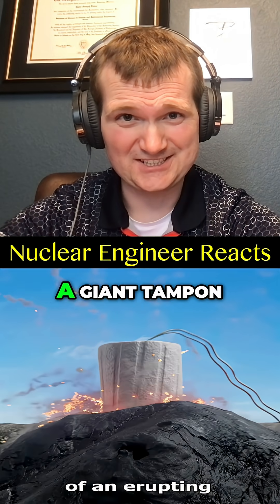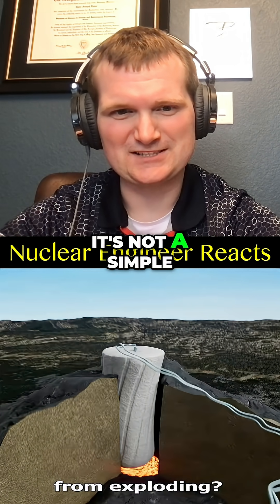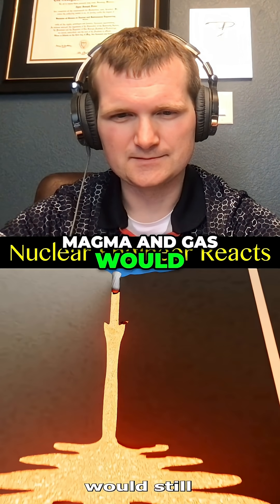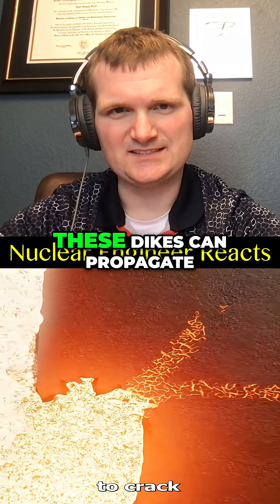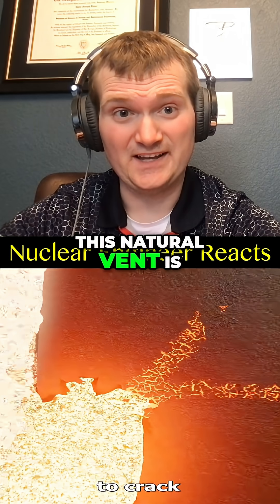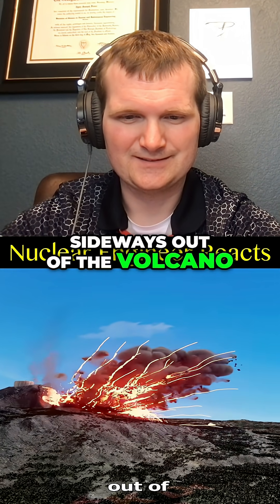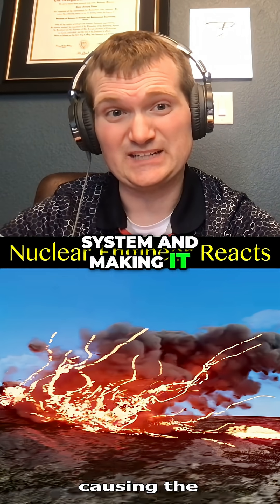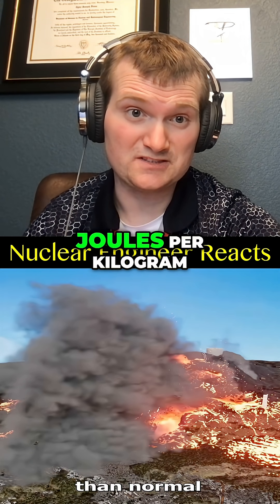What Happens if You Plug a Volcano? - Nuclear Engineer Reacts to Zack D. Films